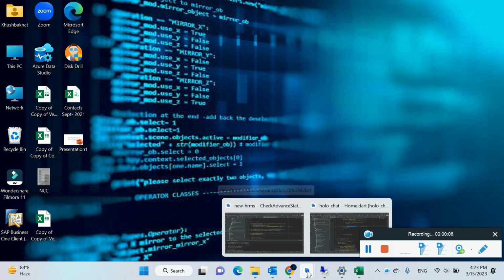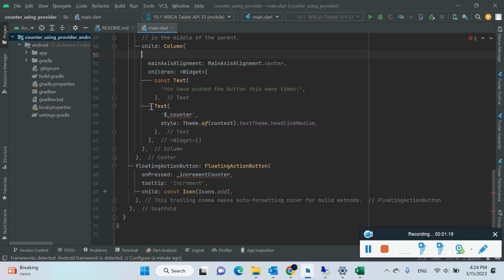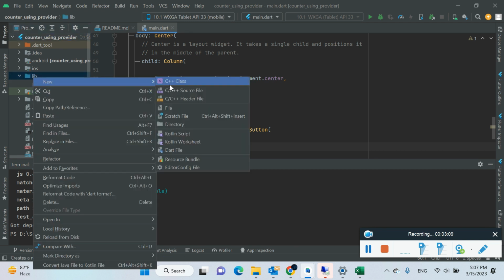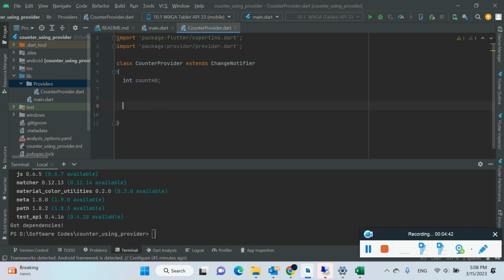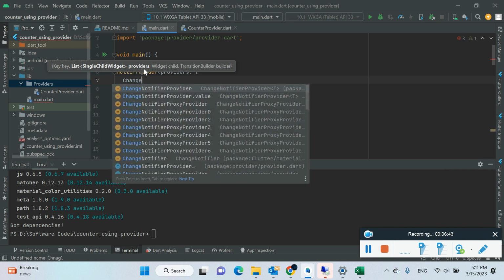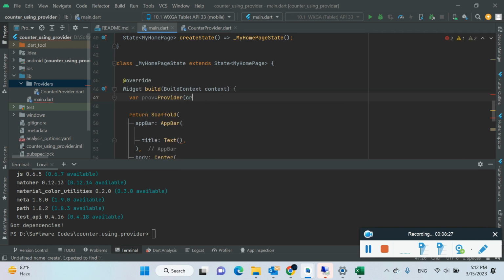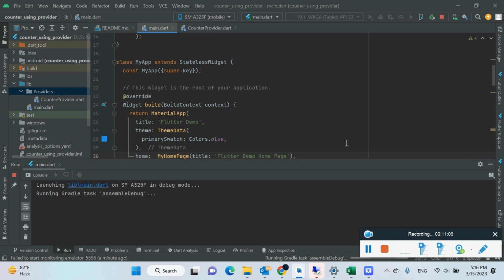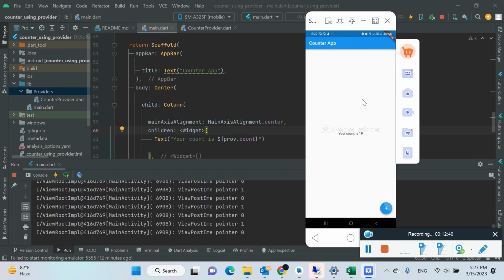Lecture 10 Flutter From the scratch, Counter App Provider | State Management | ChangeNotifier( )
In this lecture, you can learn how to use simple steps to learn the provider state management architecture. You will get the idea of notify listeners and providers.